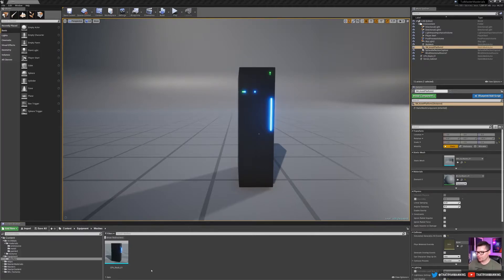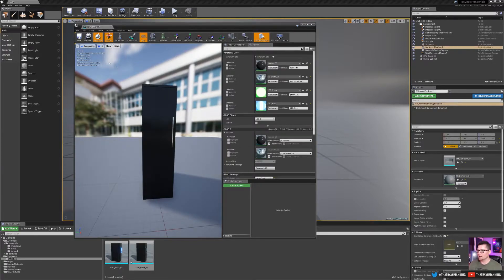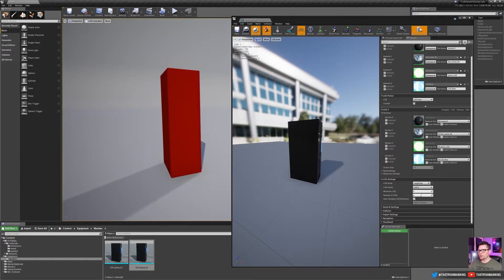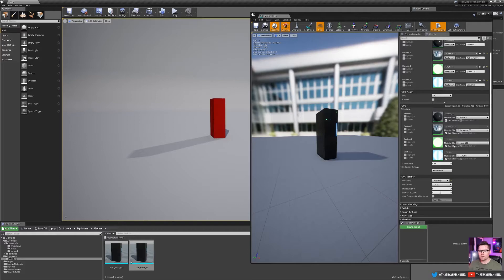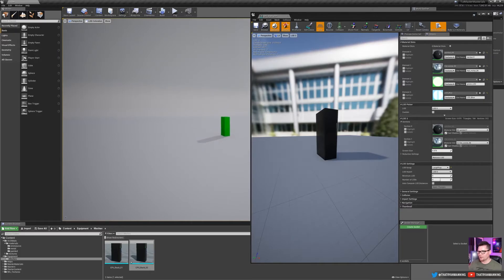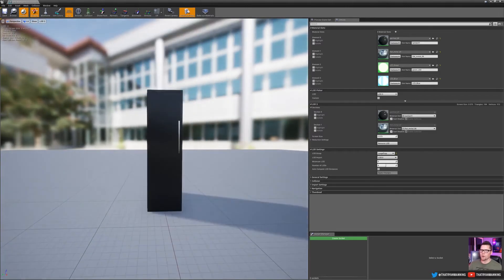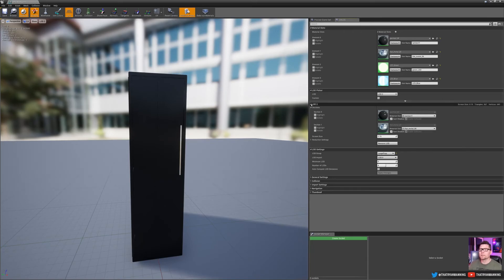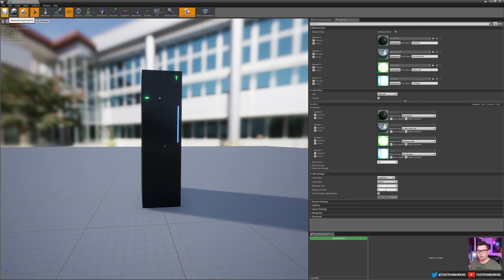UE4 LOD Generation (Quick Tip)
In this Quick Tip video tutorial, we'll step through the typical process we use at our studio for generating LODs using the Automatic LOD Generation Tool in UE4 and how to change parameters to ensure proper switching and material association within each LOD.

00:00 - Intro
0:17 - Basic Setup
01:51 - LOD Switch Distances
06:02 - Removing Unwanted LODs
07:26 - Material Association Fixes

Suggestions?

About this channel:
That’s not what this channel is about. While your likes, dislikes and subscribes help me continue making videos like this, my primary passion is to bring you quality, educational content to help strengthen and grow your skills as an artist and developer. While it’s not required, your support and feedback goes a long way.